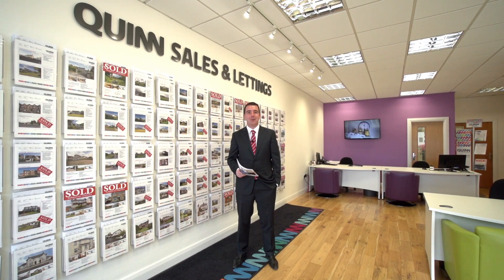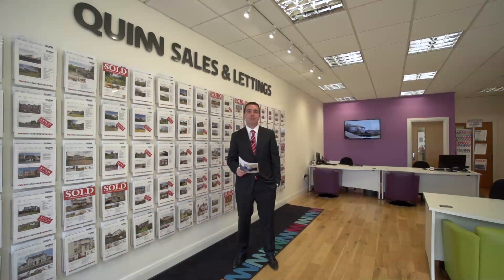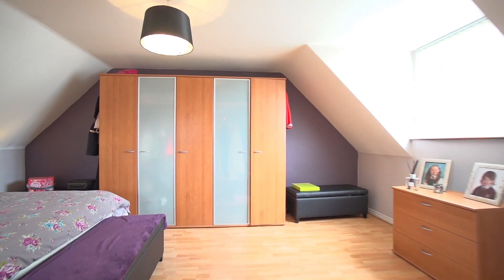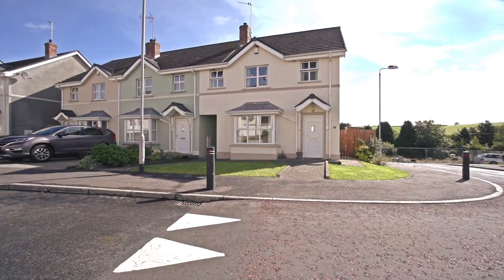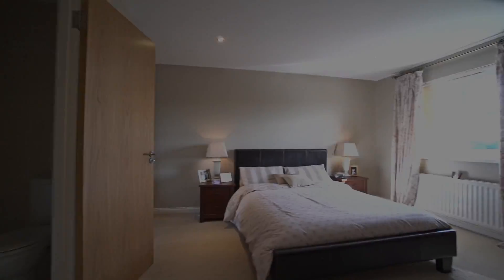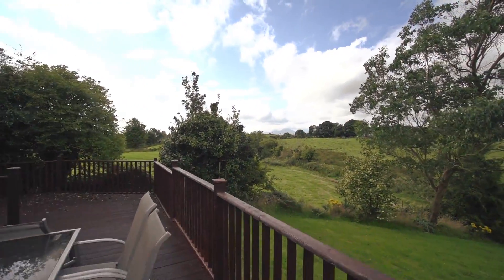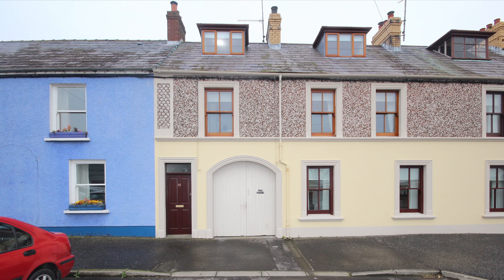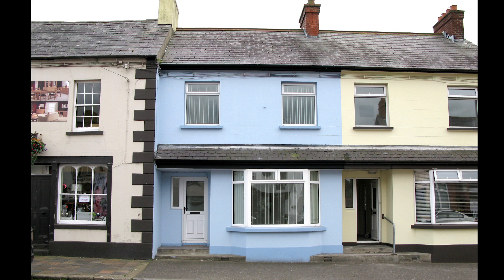Quinn Video Blog 2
Quinn Estate Agent and Letting Specialist Video Blog 2.